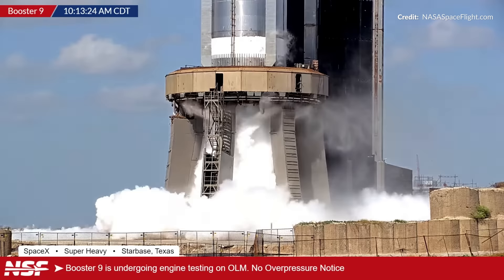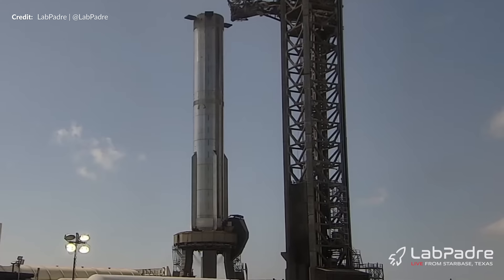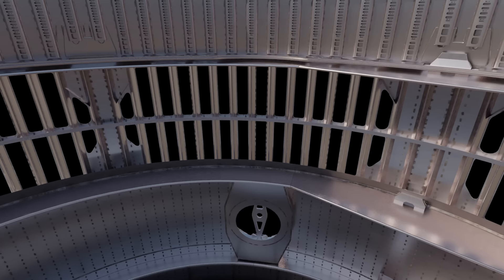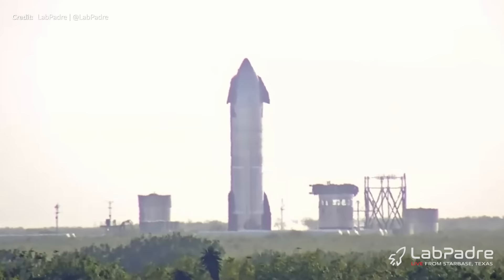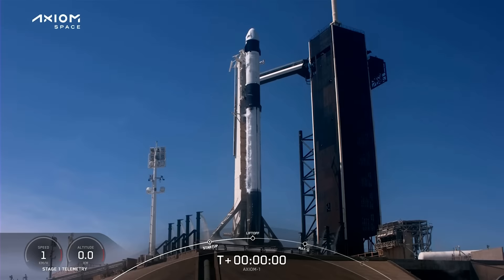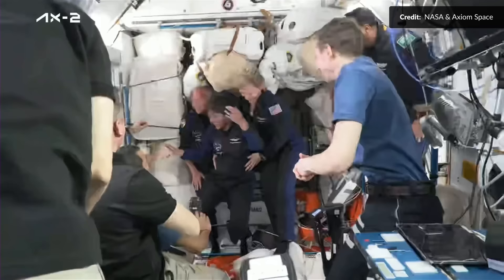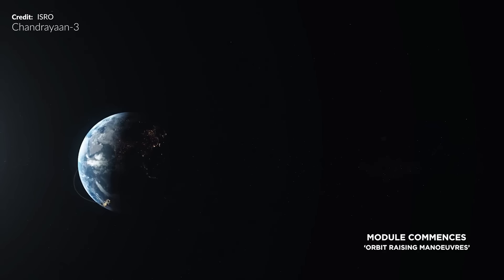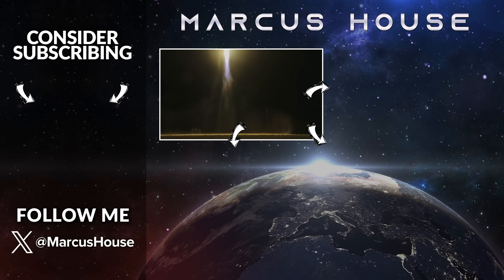Will SpaceX's Critical Upgrade Stop the Concrete Tornado?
Welcome back to witnessing the best of human ingenuity. SpaceX have been doing some incredible work and testing with the hot staging system this week. It is truly amazing speed and innovation. We also have had all the prep work done for the first static fire of booster 9. Not only that, but the very first that will presumably involve the water deluge system. Will SpaceX's Critical Upgrade Stop the Concrete Tornado? Hopefully this weeks upcoming testing will tell us how different this will be. We have a Chandrayaan-3 update for you along with the ISRO PSLV, A bunch of great rocket launch excitement. Also a gripping showcase of cosmic exploration from this brand new space telescope. Yes, Euclid is already delivering.